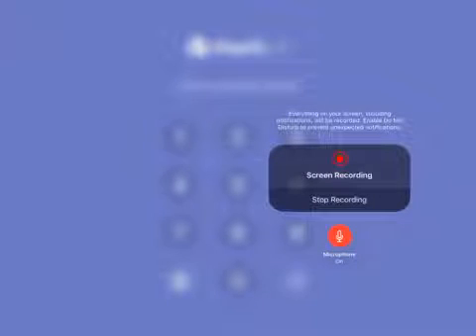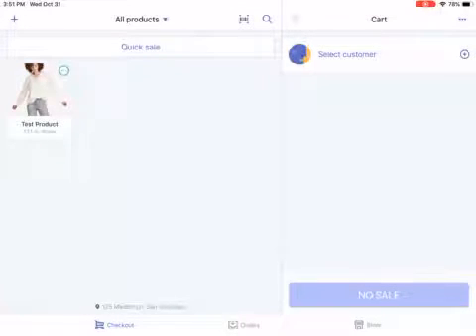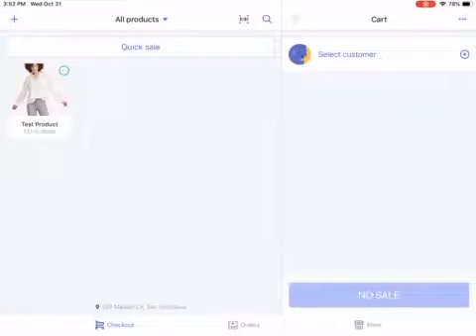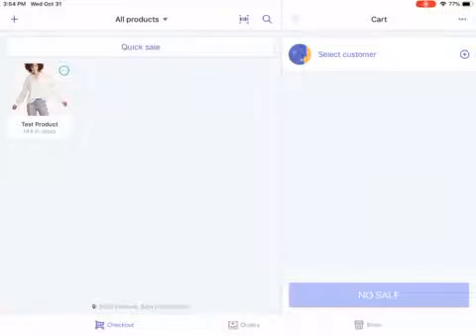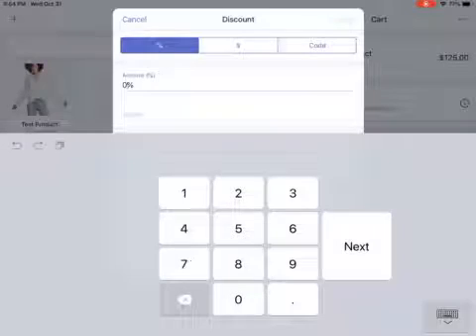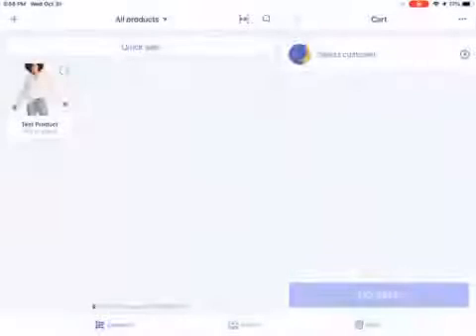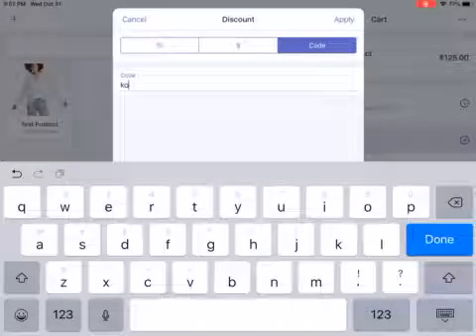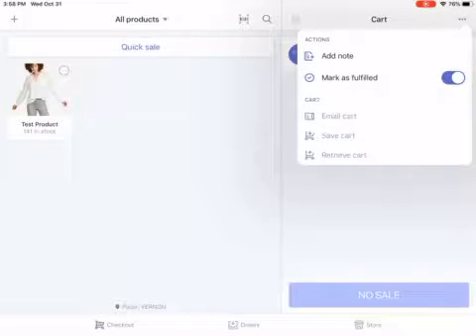Shopify POS processing with Multi-Location inventory release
6:34 it is mark as unfulfilled .

Fulfilled = In store pick-up
Unfulfilled = order placed to be fulfilled by a distribution center